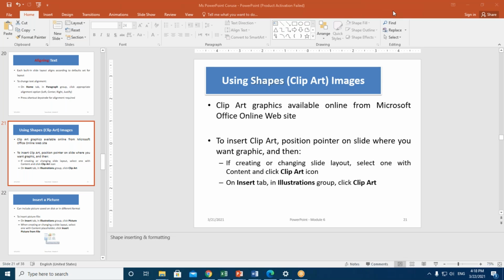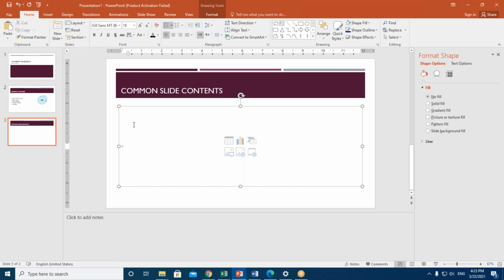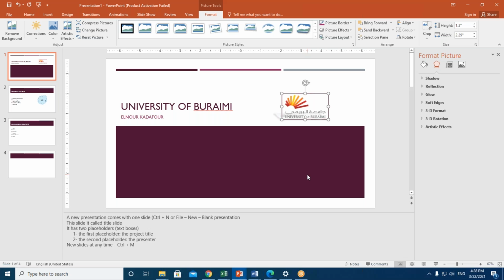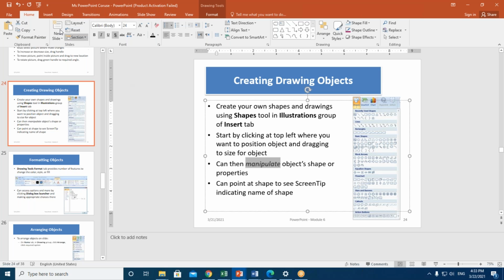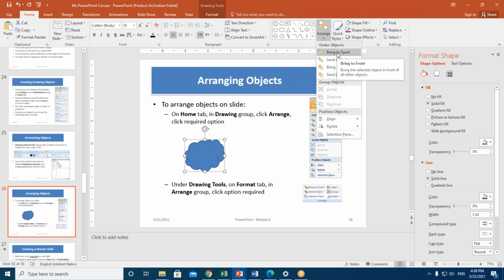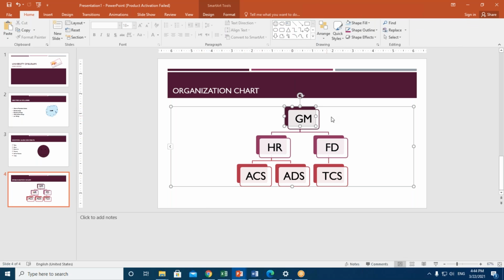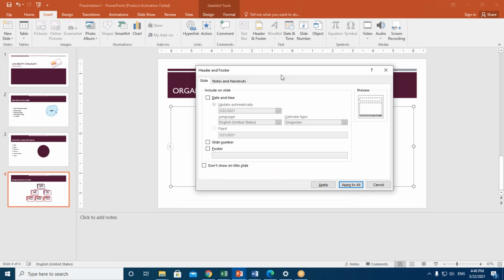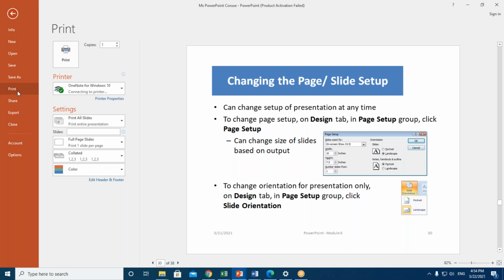Class No 14 B